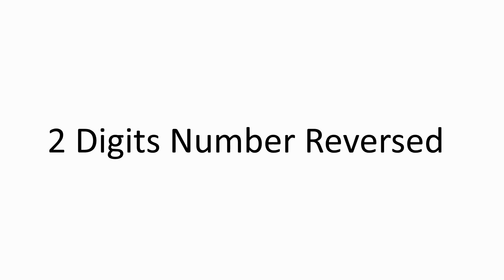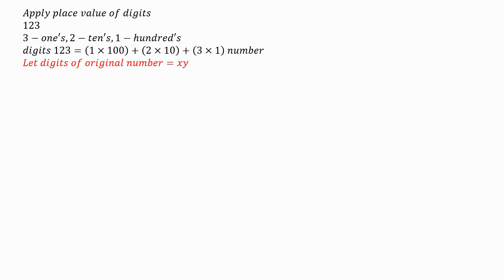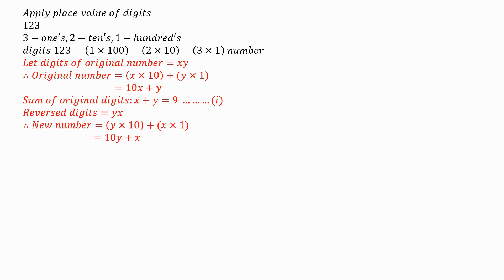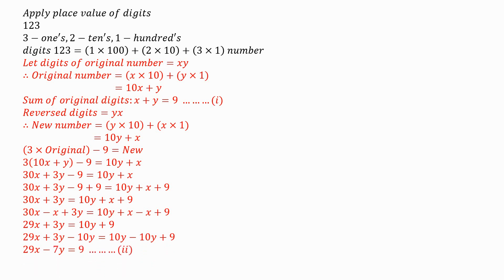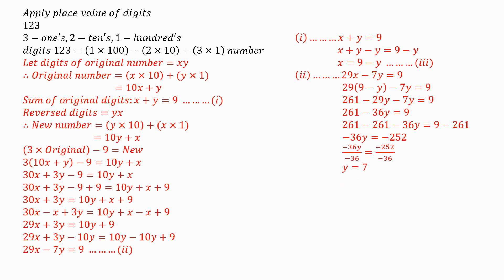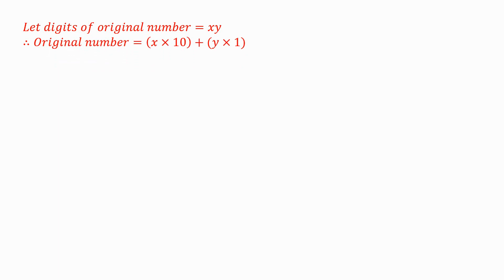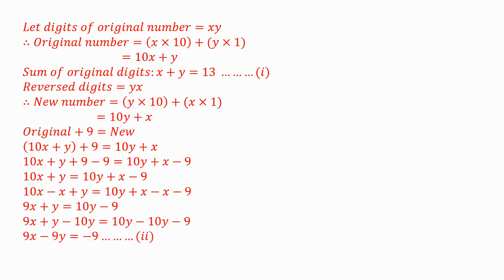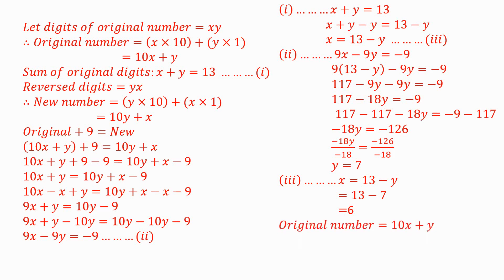Two digits numbers reversed problems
How to tackle two digits numbers reversed word problems using the place value of digits. To convert digits to numbers, multiply the digit with its place value.

Reference: KCSE 2018 Mathematics Paper 1 Question 6

Intro: (0:00)
Example 1: (0:09)
Example 2: (5:17)
Outro: (8:38)